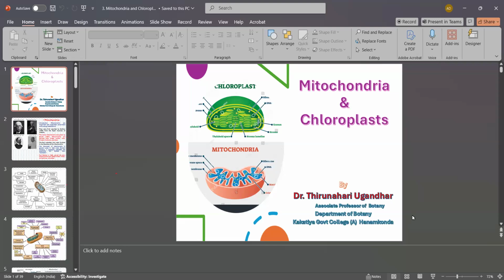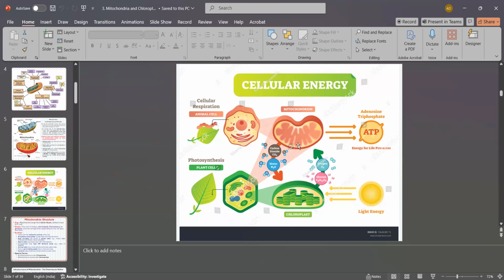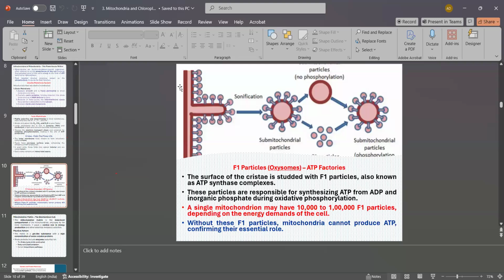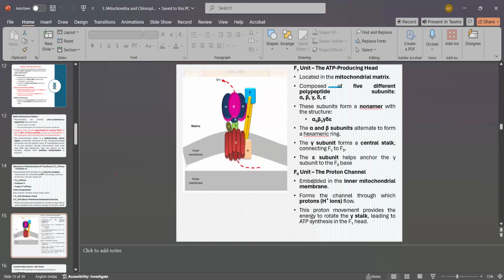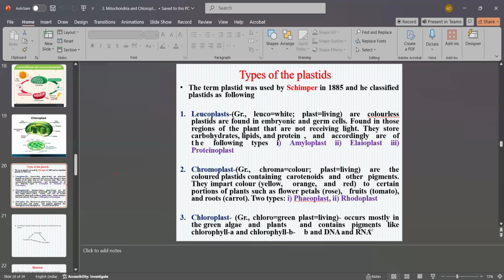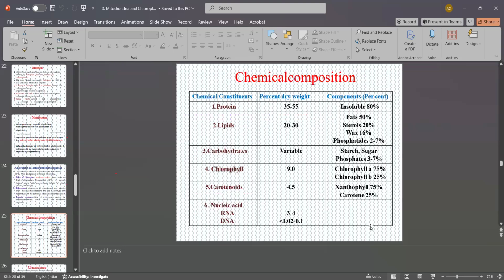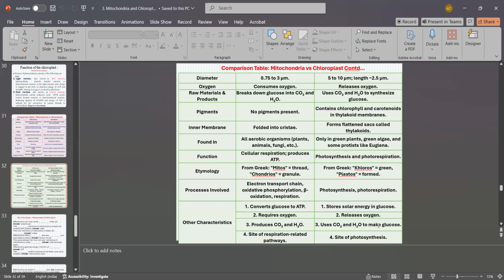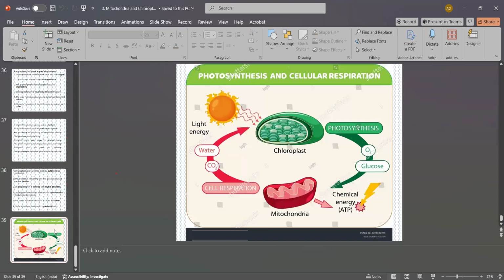CPGET-2025 JL/DL/GURUKUL /PGT - CELL ORGANELLS - STRUCTURE & FUNCTIONS - Dr THIRUNAHARI UGANDHAR